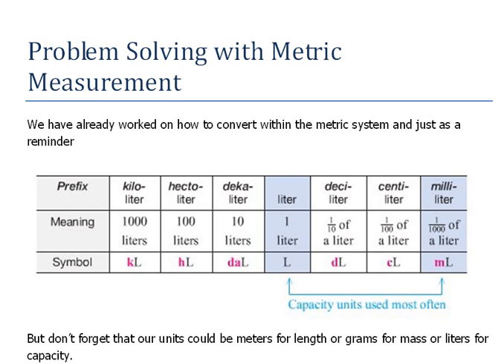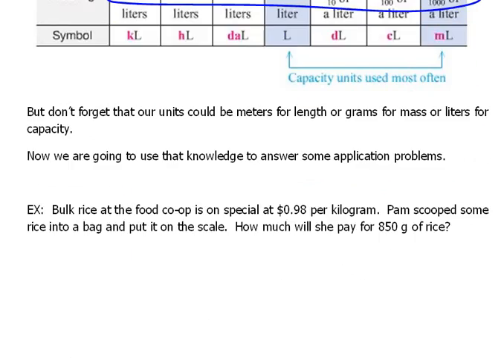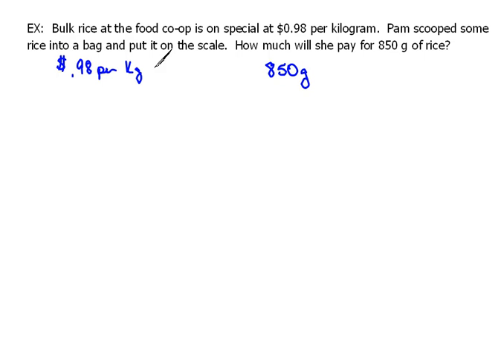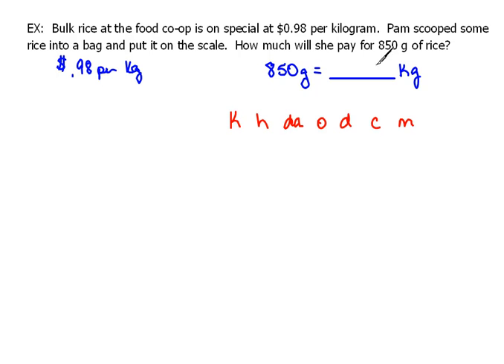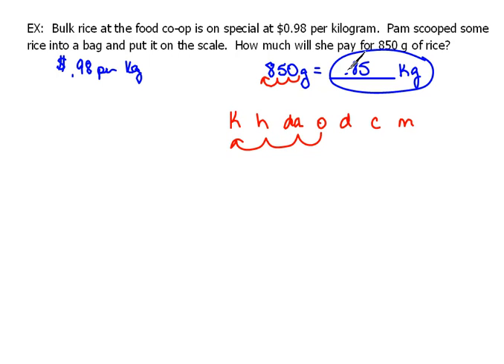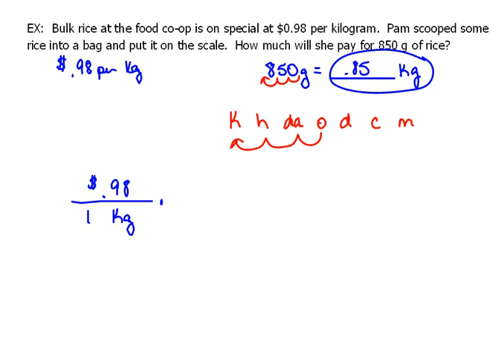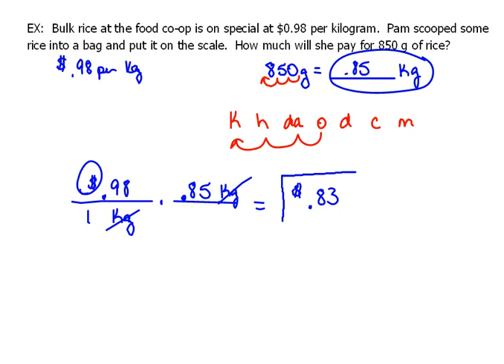Applications of Metrics part 1 7.4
Sometimes we have to convert metrics in order to solve application problems.